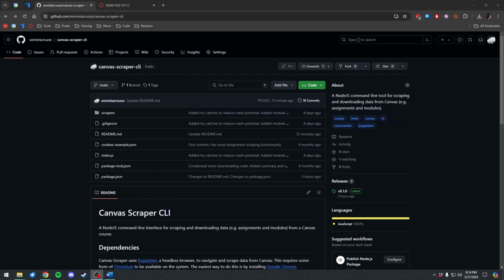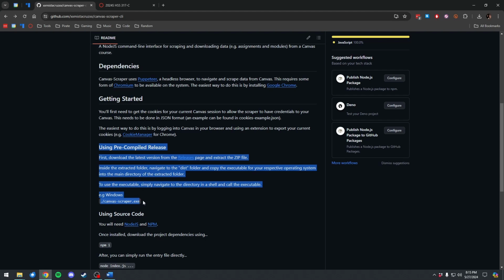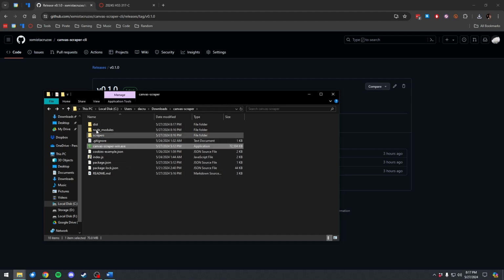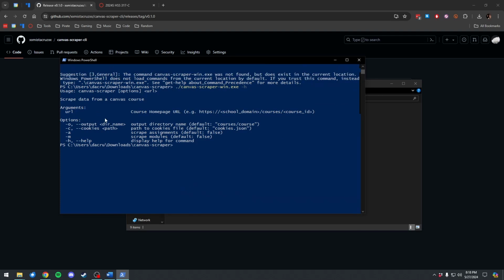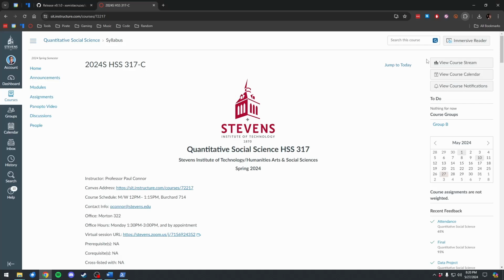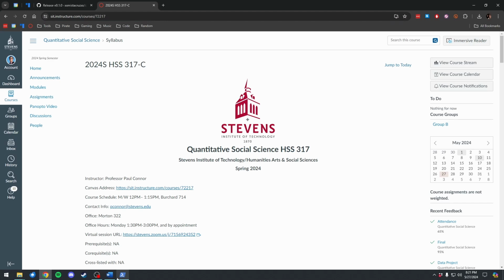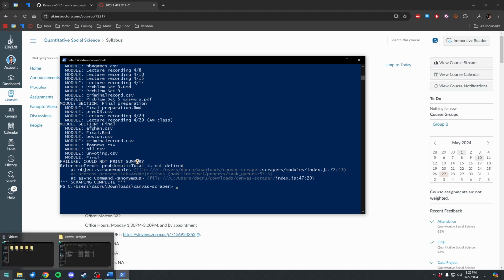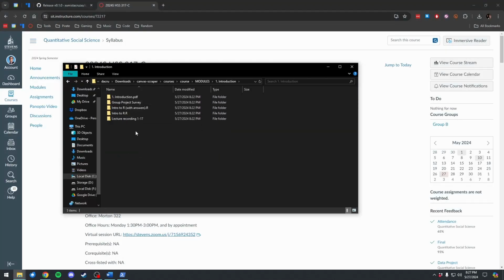How to Download all Assignments & Modules from a Canvas Course | Canvas Scraper CLI Tutorial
This video shows how you can use my Canvas Scraper Command Line Interface program to quickly and easily download all assignments and modules from a course you've taken on Canvas.